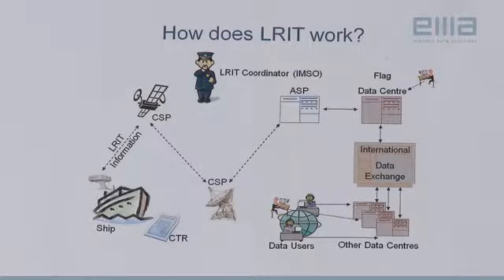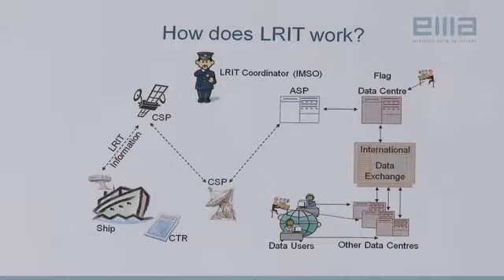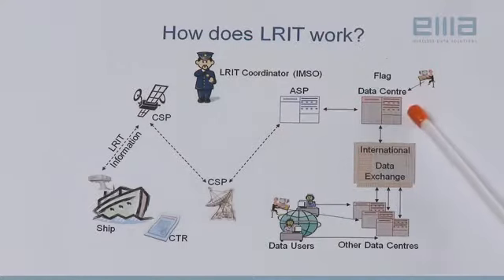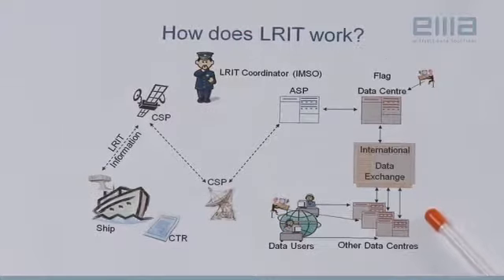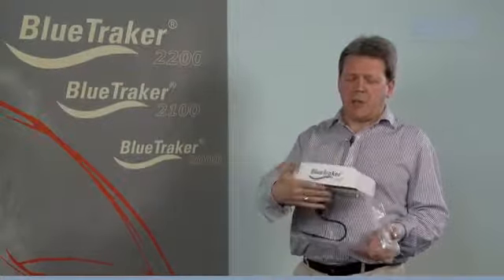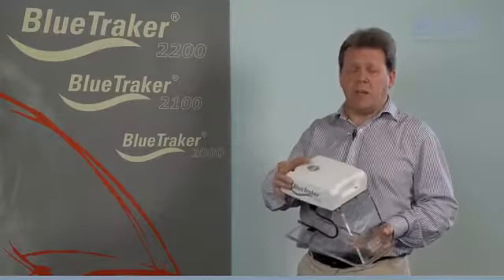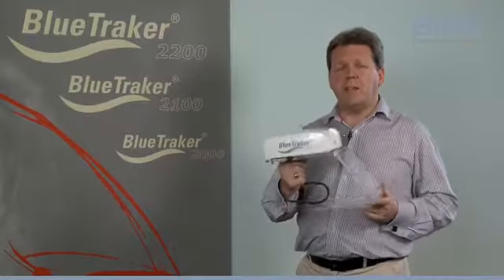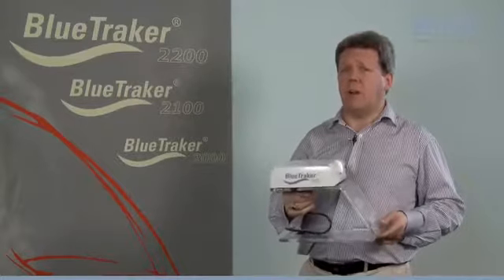BlueTraker LRIT webinar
A Webinar by Chris Eckersley